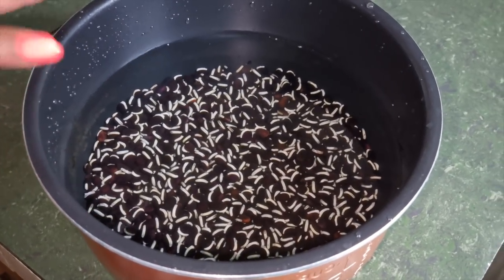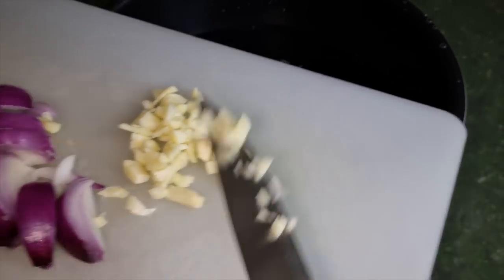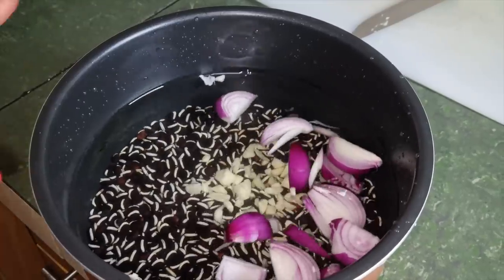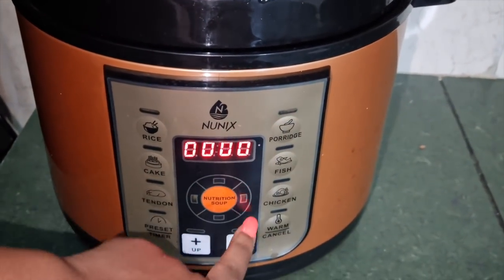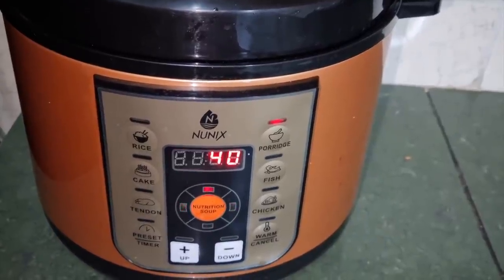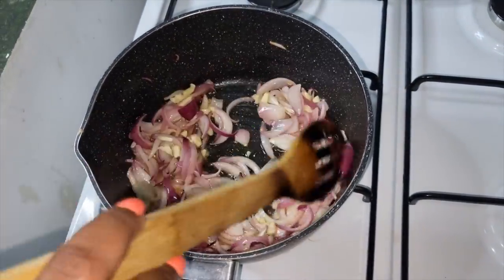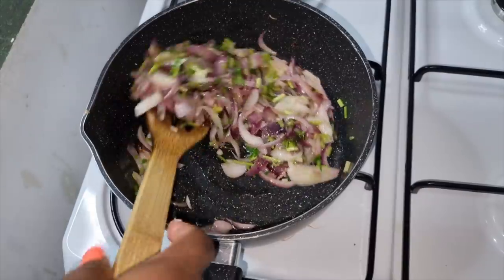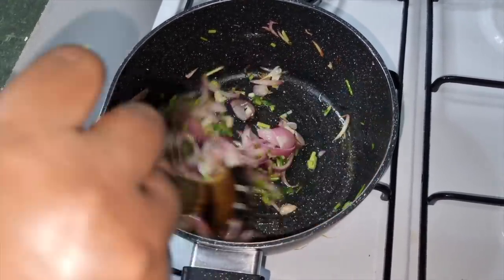Cook with me!! The most delicious black beans(NJAHI) ! You will love it!!... Black beans recipe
You will only want to cook your black beans/Njahi like this

*SIMPLE DELICIOUS DINNER IDEAS!